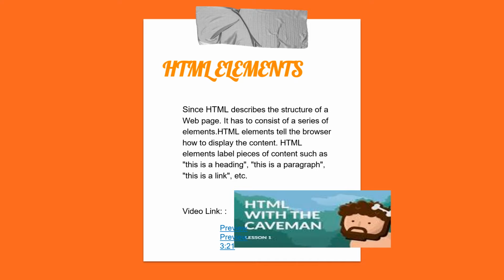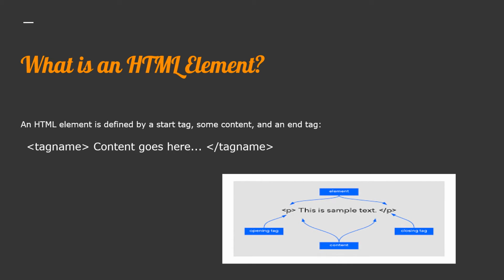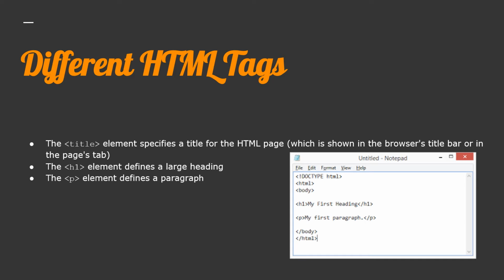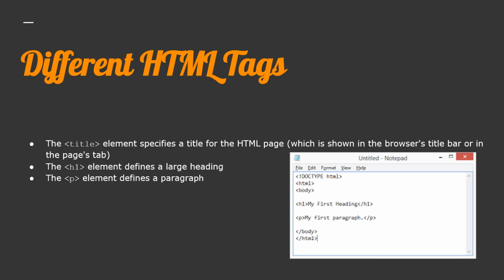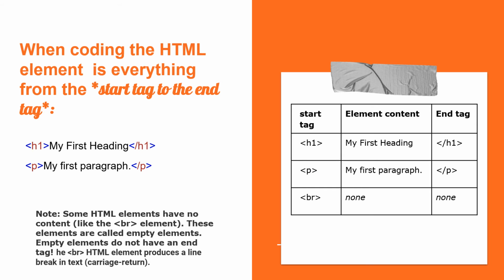Coding PowerPoint for beginners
This is the very basics introduction to coding .  Easy for elementary students.